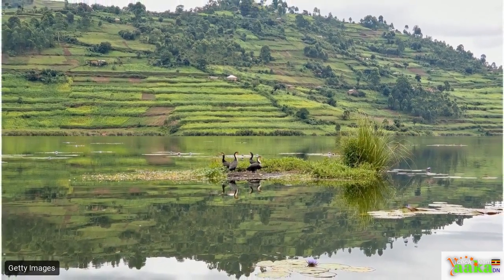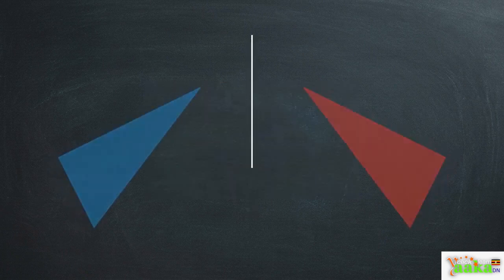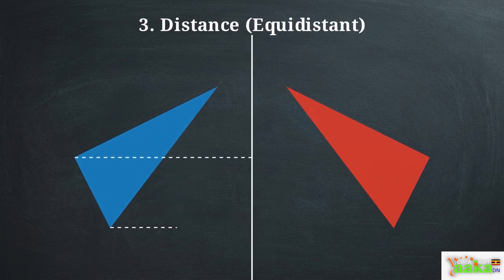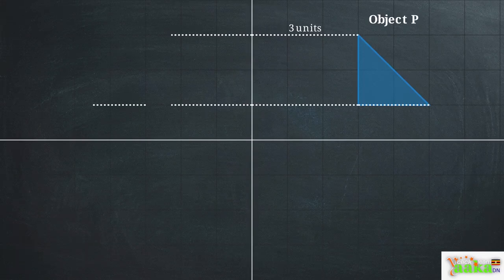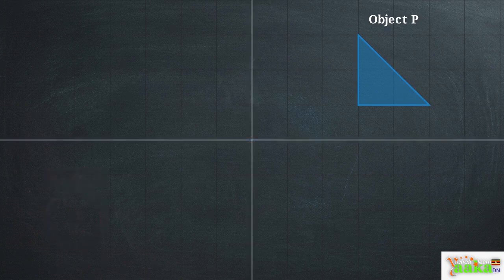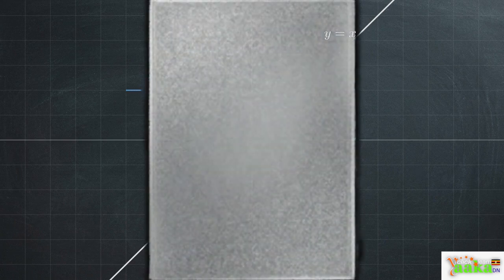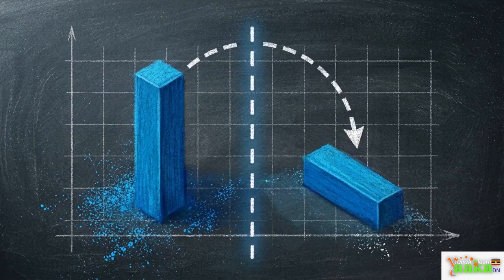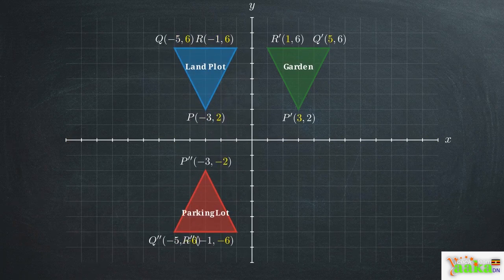Reflection - Math senior one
Learn how to reflect shapes in the x-axis, y-axis, lines y = x and y = -x on a coordinate grid, and understand lines of symmetry.